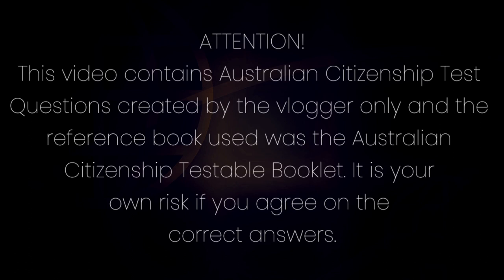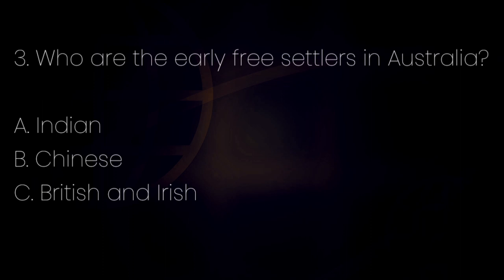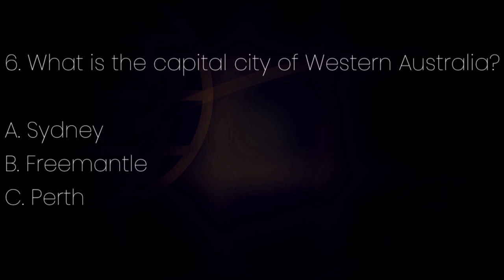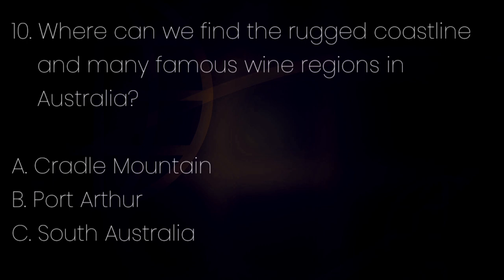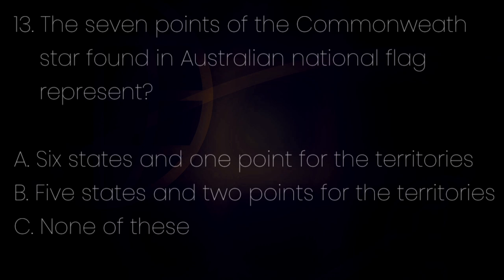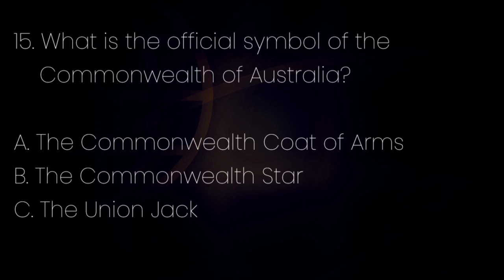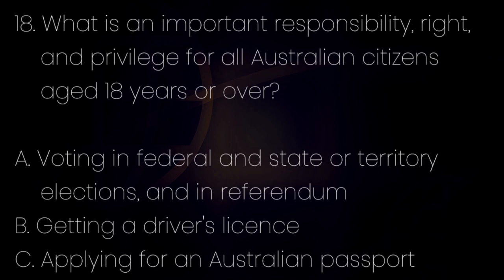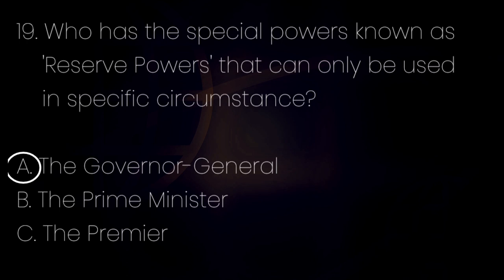Australian Citizenship Test Questions 2024🇦🇺 | Pass 100%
If you need further clarifications, please visit Australian Citizenship 'Our Common Bond' Testable Booklet as attached below: